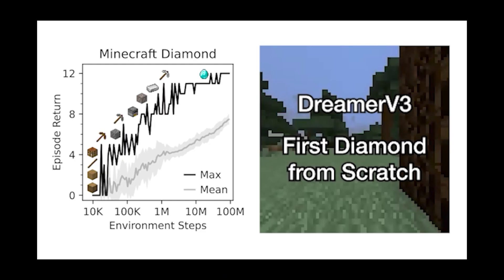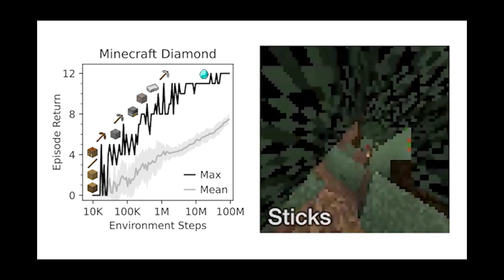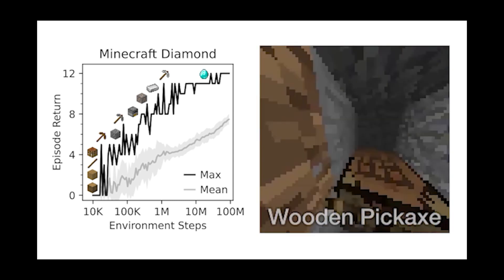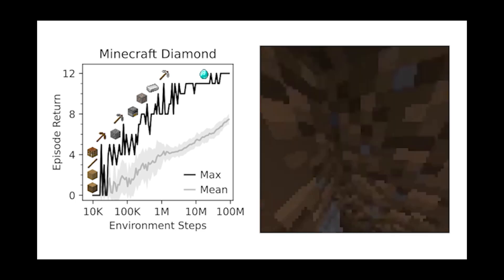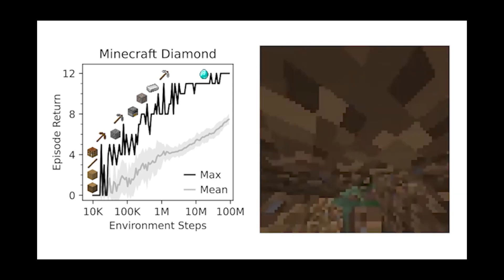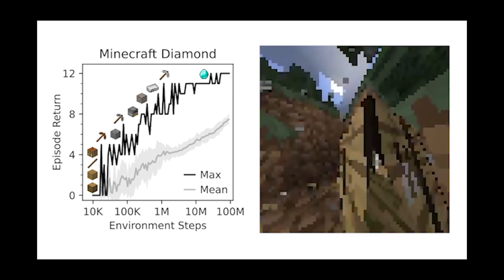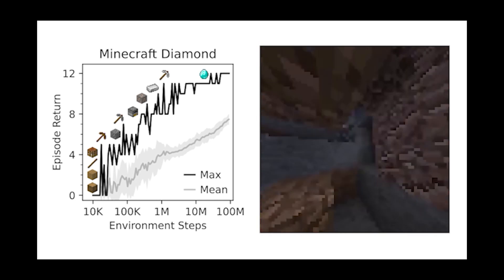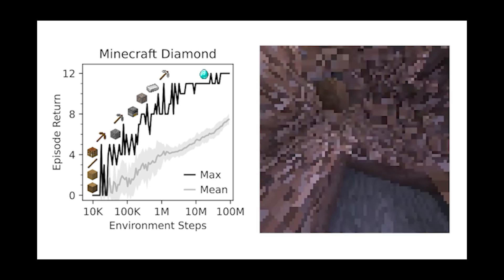DeepMind Solves Minecraft?? DreamerV3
Turn on closed caption (CC) for best experience.